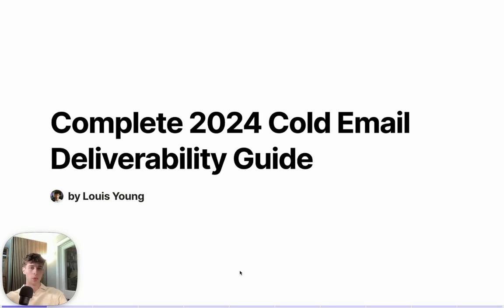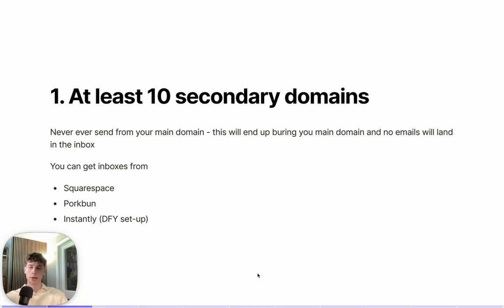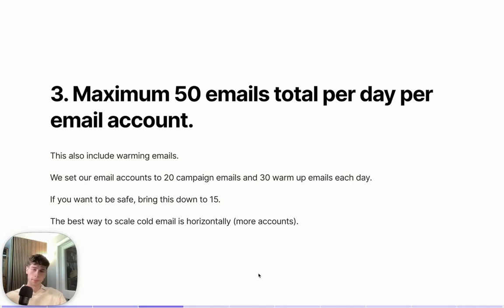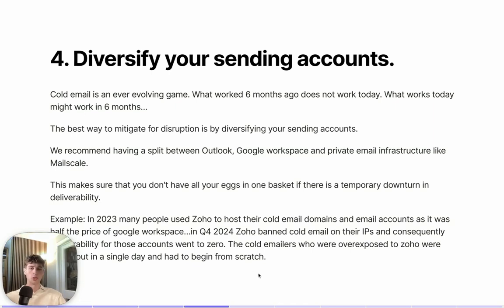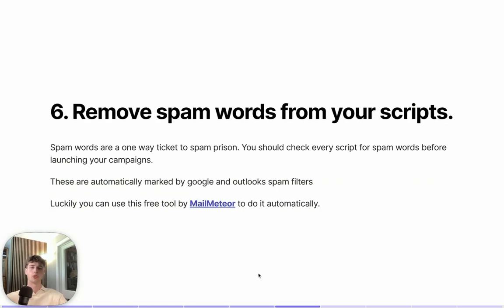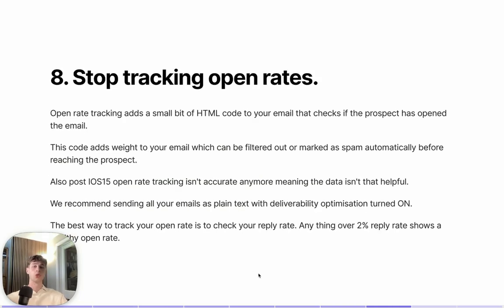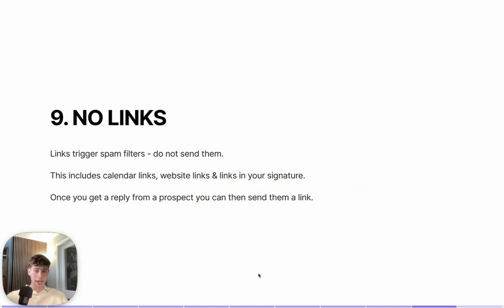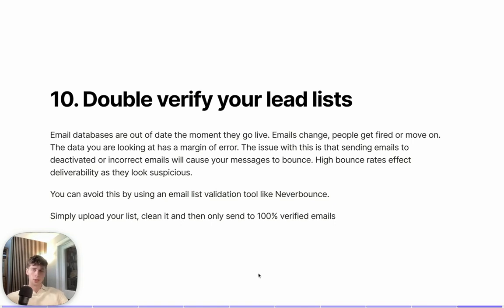Never land In Spam Again (Free 2024 Cold Email Deliverability Guide)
If you want to land in your prospect's email inbox in 2024, implement the steps outlined in this video.

Want help with this? head over to advancedclient.io